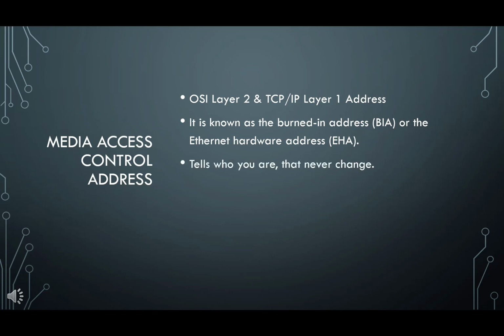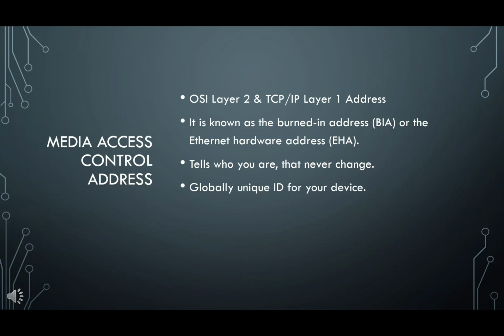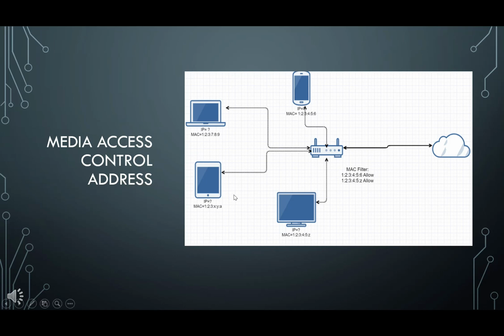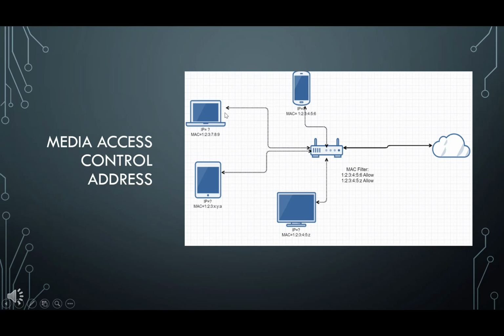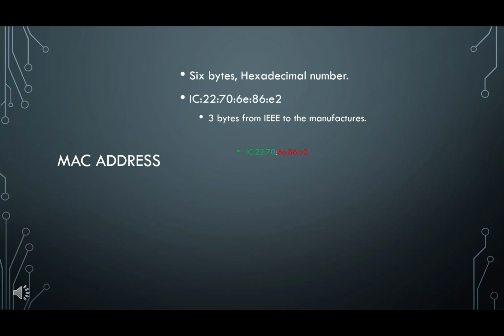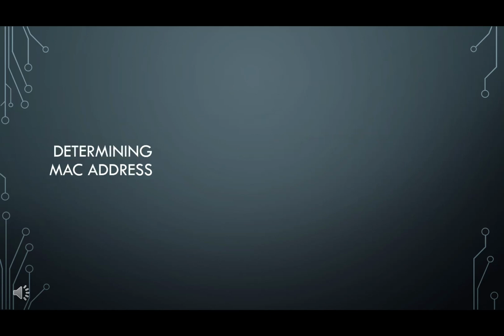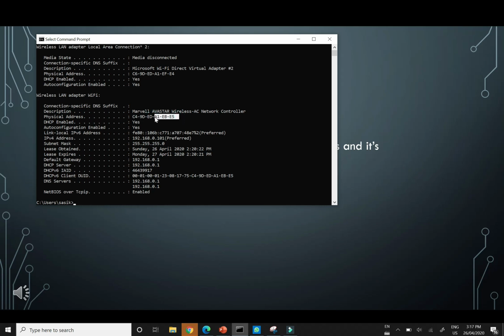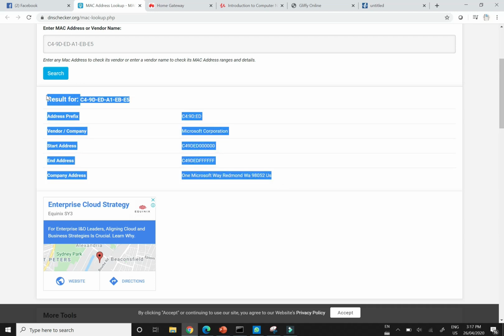MAC Address Basics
Tech & Sasi Presents,

MAC Address Introduction.